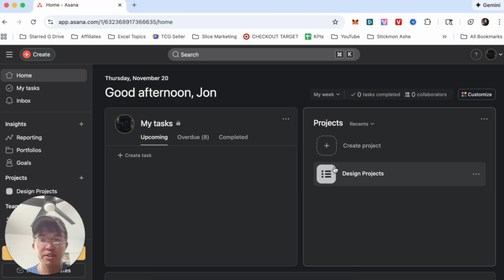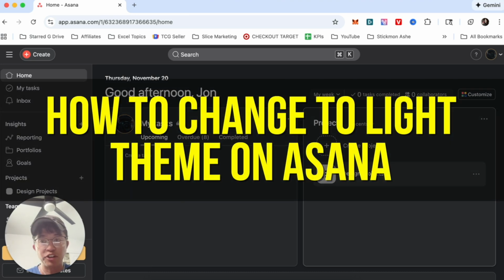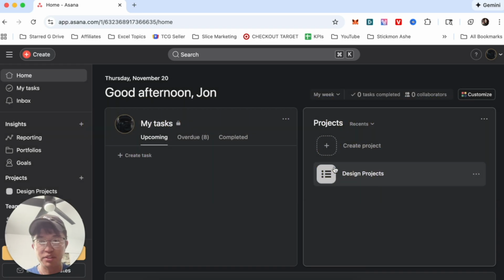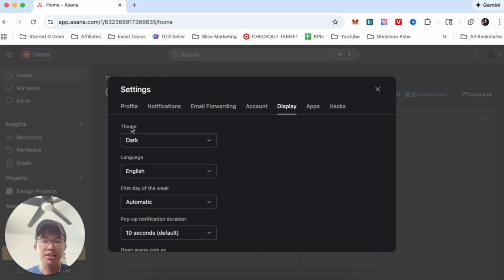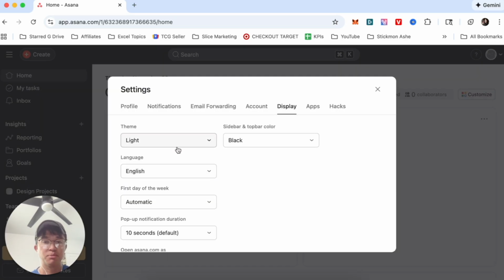How To Change To Light Theme On Asana: Brighten Workspace Instantly!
Learn how to switch to the light theme on Asana for a clearer, brighter working environment. This video shows you exactly where to find the display settings and how to enable the light theme in seconds. You’ll also see how the update applies across your entire workspace instantly. Perfect for anyone who prefers a clean, well-lit Asana experience.